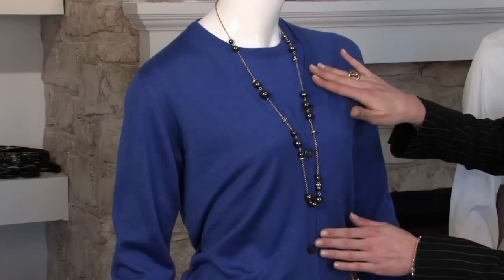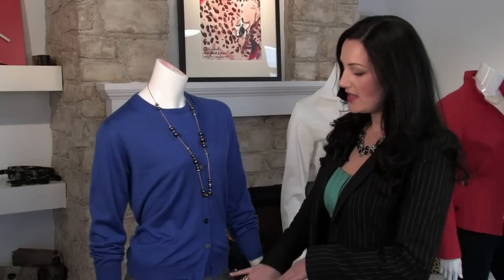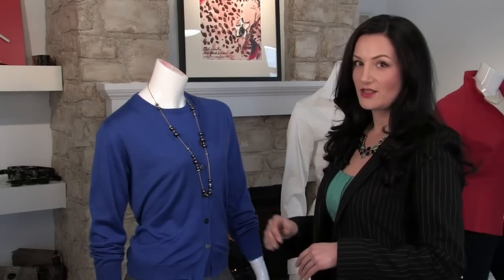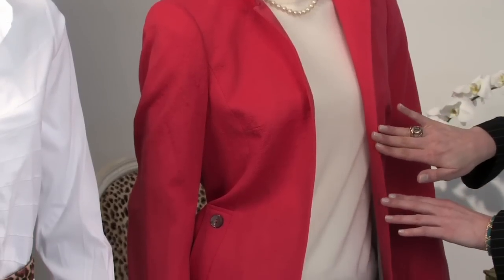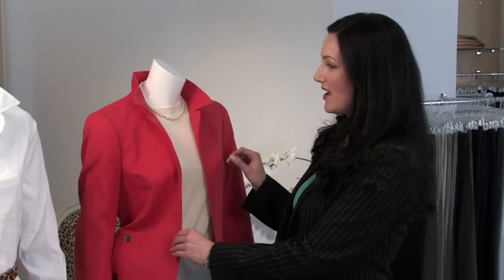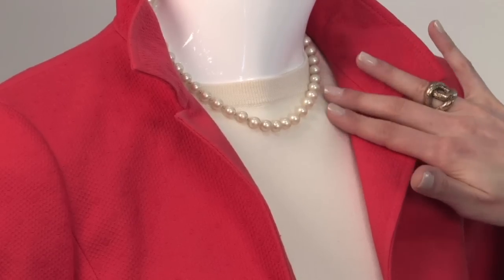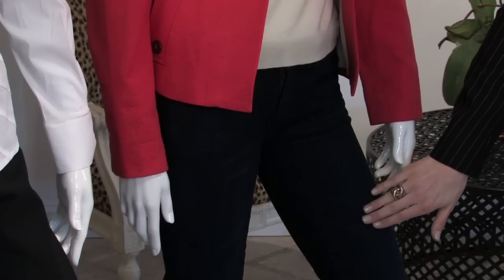How to Dress Casual for Work : Trendy Fashion Advice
Dressing casual for work doesn't have to be as difficult as a lot of people seem to make it. Dress casual for work with help from a fashion magazine writer and the creator of a popular lifestyle blog in this free video clip.

Expert: Christina Lauren Pollack
Bio: Christina Lauren Pollack is a Lifestyle Blogger (Creator of Inspirations & Celebrations), Contributing Writer for The Los Angeles Fashion Magazine, and Glamour Magazine's "2012 Glambassador."
Filmmaker: Scott  L Hester

Series Description: Being trendy involves staying up to date with the latest trends in the world of fashion. Get trendy fashion advice with help from a fashion magazine writer and the creator of a popular lifestyle blog in this free video series.